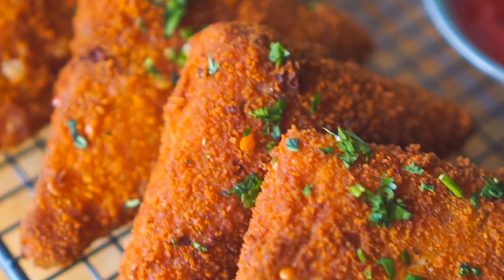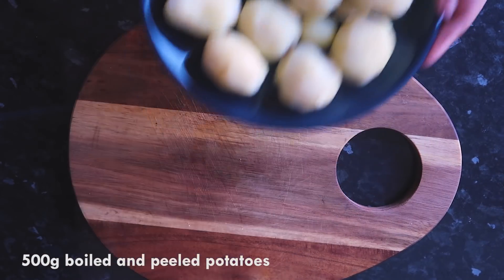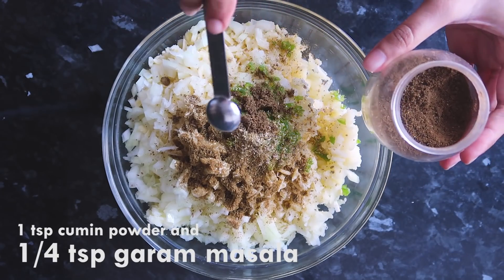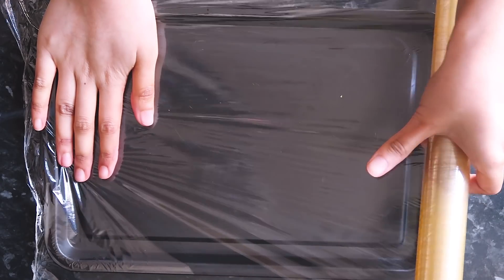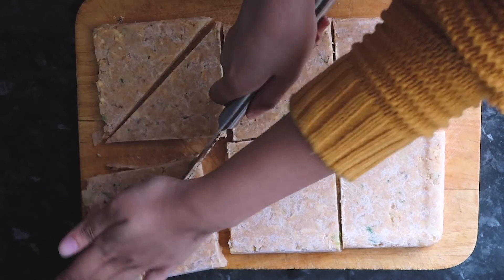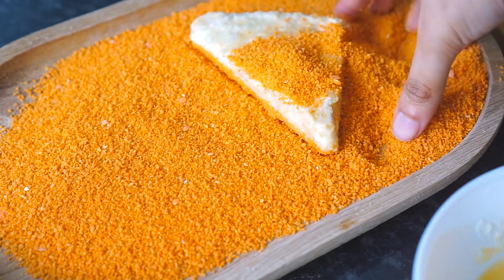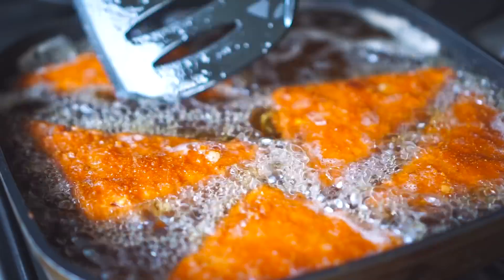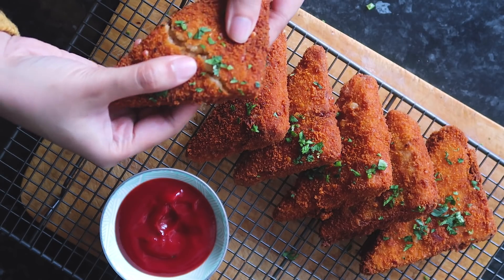Triangle Kabab | Ramadan Recipes 2019 | Cheesy Snack | Hungry for Goodies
Watch this video if you like cooking!
Next video is gonna go live on 14/05/2019

Spice Blender
Duronic Airfryer

➽ FILMING GADGETS
My camera
My lens
My ring light

Hi, I'm a 1/2 pakistani and 1/2 filipina girl who enjoys cooking! I created this channel to share most of my family recipes and other which I've discovered and learned throughout these years. Everything I post is halal easy and tasty food. I mainly concentrate in sharing Pakistani/Indian and Filipino recipes.
Please feel free to look around ♥♥♥